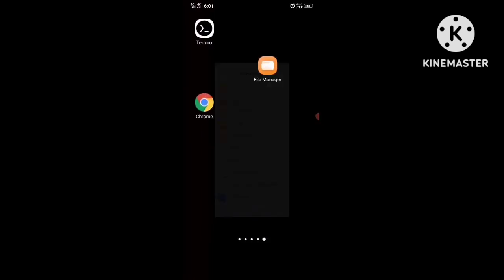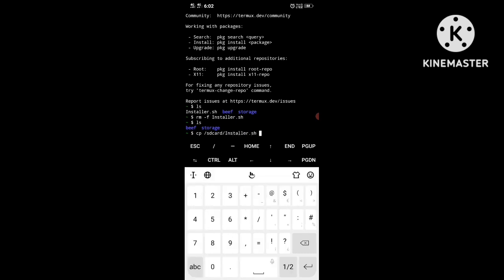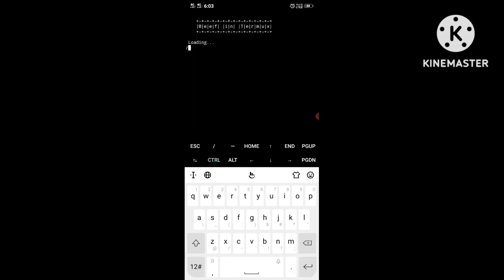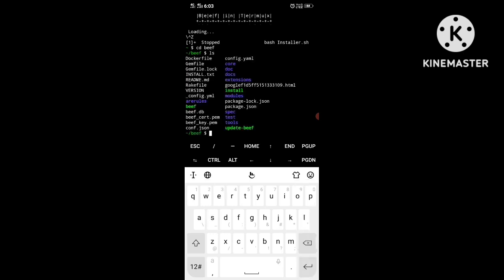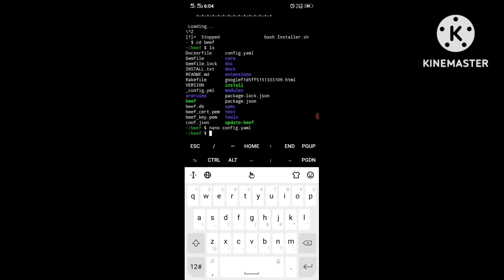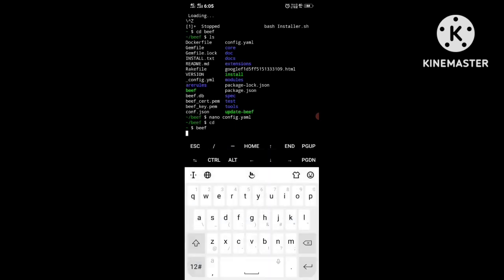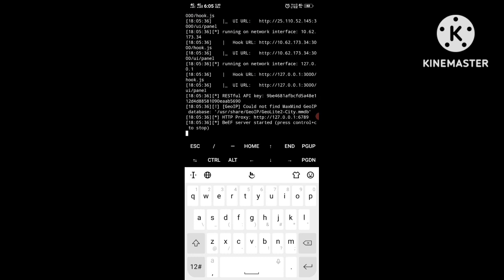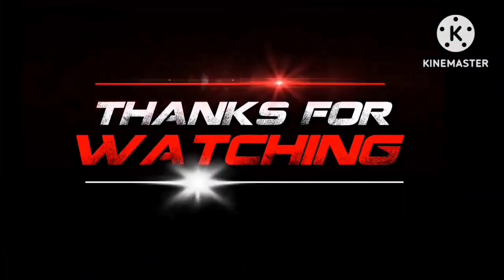how to install beef tool in Termux 2023 || Beef installing in Termux || beef tool GitHub in Termux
kali Linux